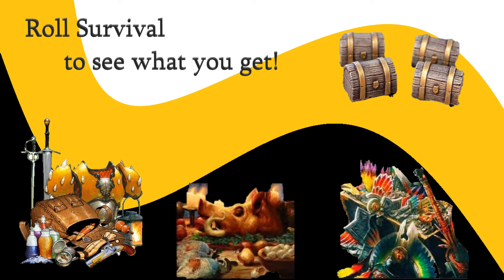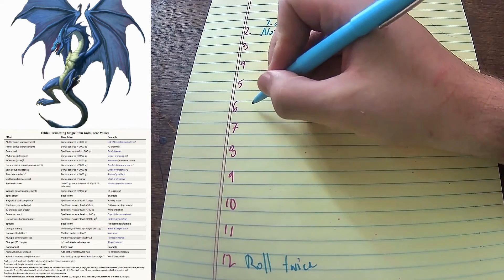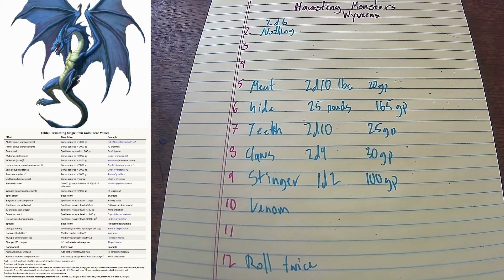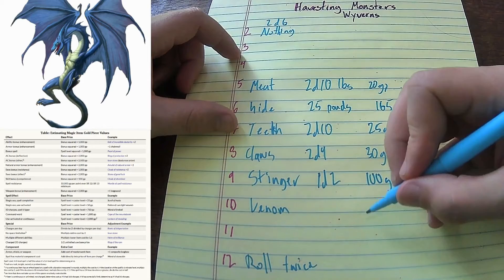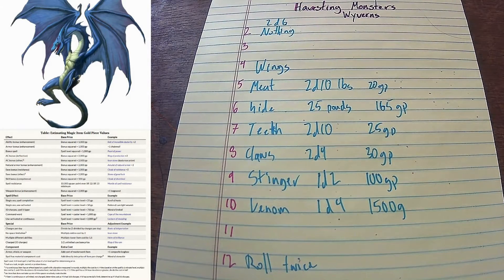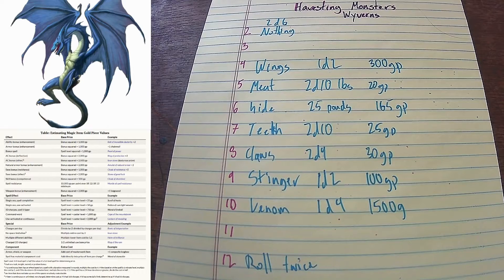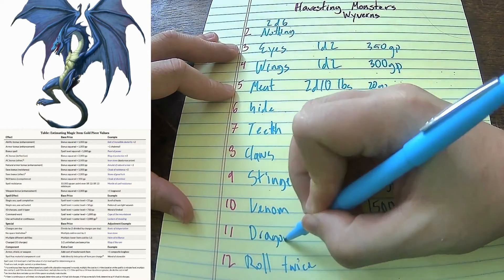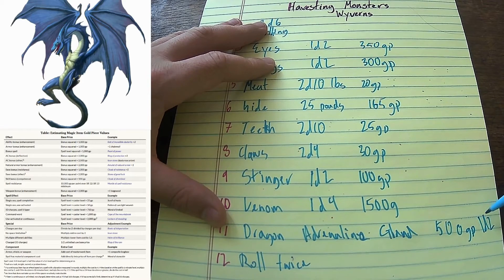Harvesting Monsters: Wyvern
Lets put the Dragon in Dungeons and Dragons